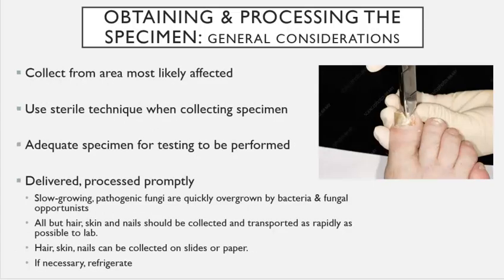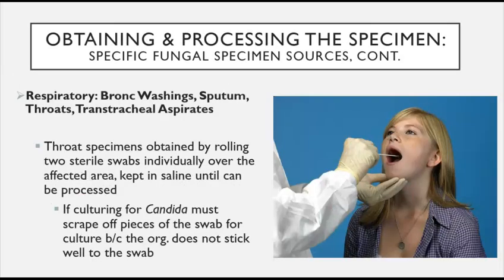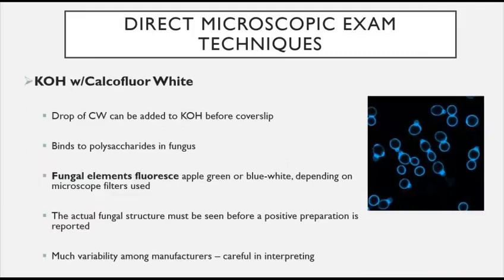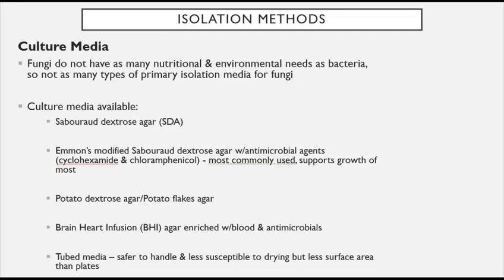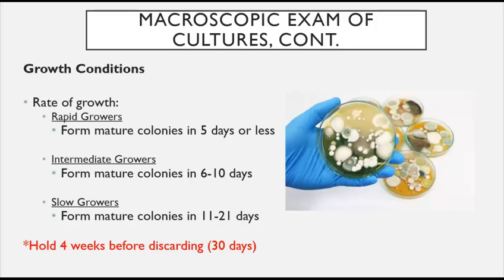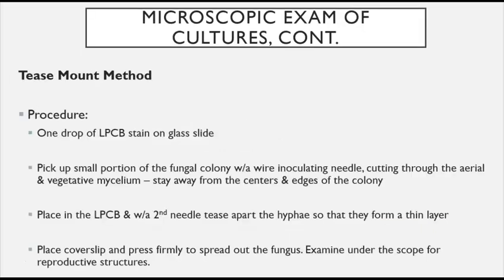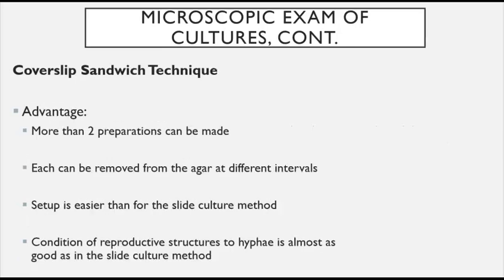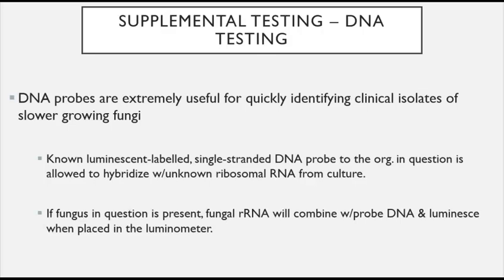MLT 240: Mycology Part 2